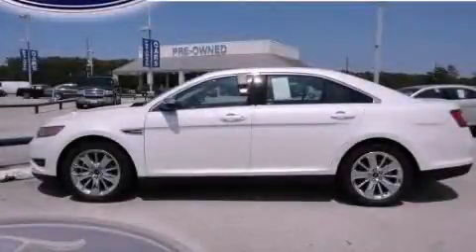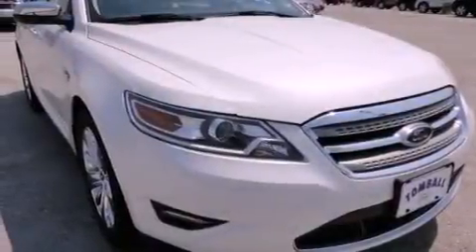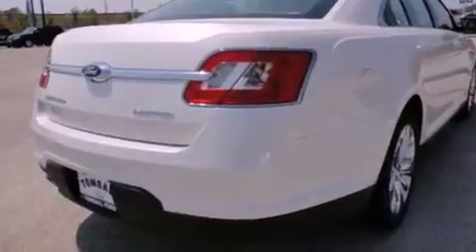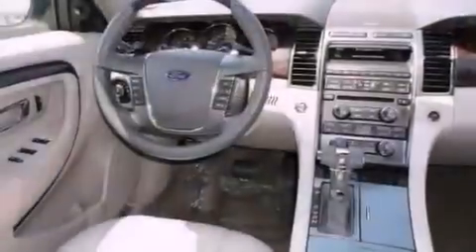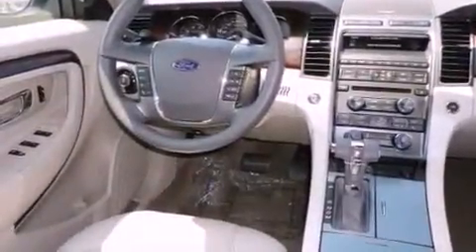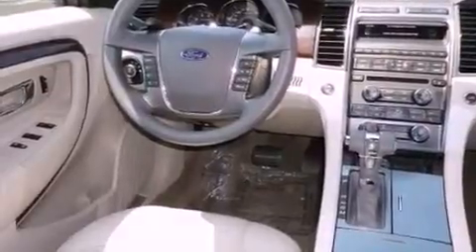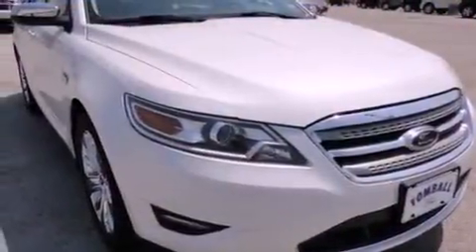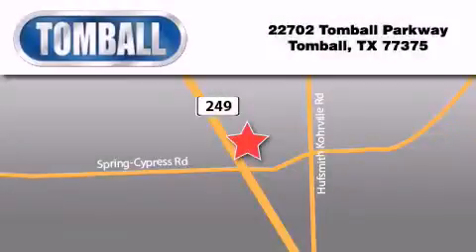2012 Ford Taurus Tomball TX 77375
Year : 2012

 Make : Ford

 Model : Taurus

 Engine : Gas V6 3.5L/213

 Trans . : Automatic

 Exterior : White Platinum Metallic Tri-Coat

 Miles : 17

 Interior : Light Stone

 Stock : G100507

 Tomball Ford

 22702 Tomball Parkway